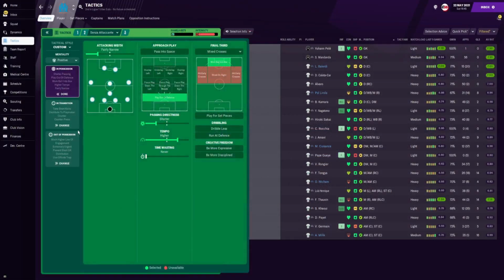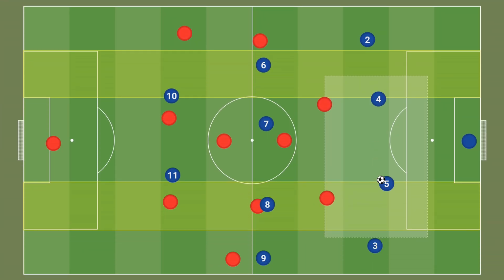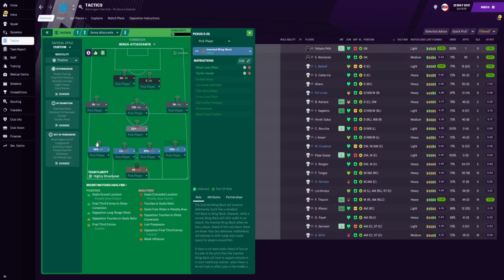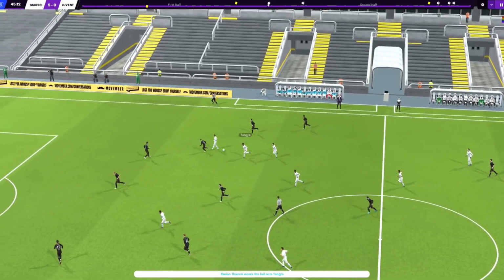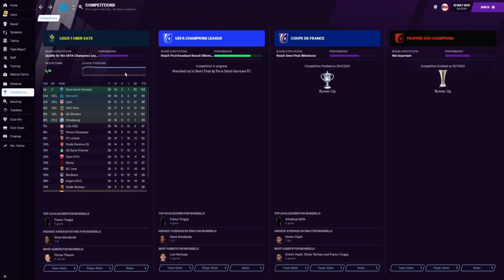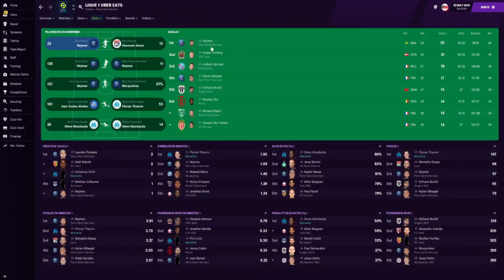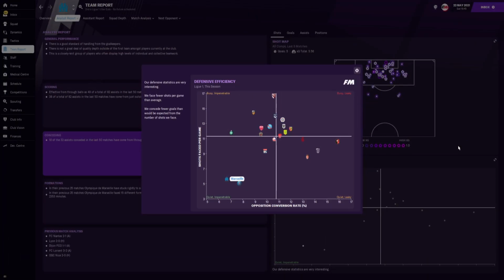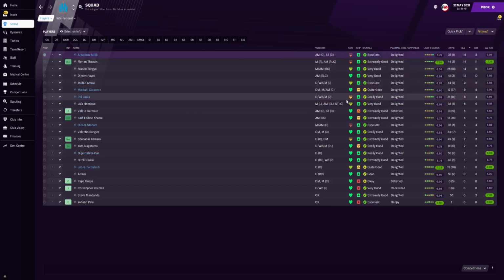A Strikerless Masterclass | AMAZING Results And Fantastic Football | Football Manager 2021 Tactics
This FM21 strikerless tactic produces amazing results and fantastic football. Tactically solid from both a defensive and attacking point of view. It was created by FM tactic creator Jamie Taylor, during his FM21 tests, he managed PSG, Bayer Leverkusen, Southampton, Boavista and Pescara to amazing results. This strikerless system designed to take a high-risk approach by proactively looking to penetrate space in the half-space when in possession. This FM21 tactic has been tested with Marseille and I analyse the tactic in the video.